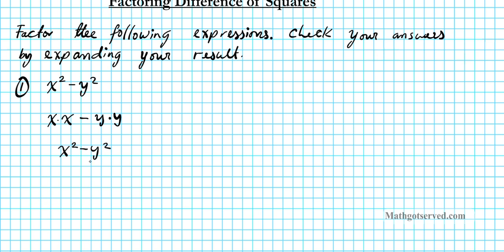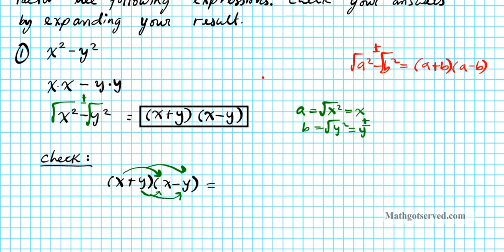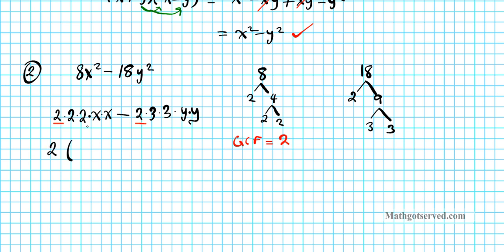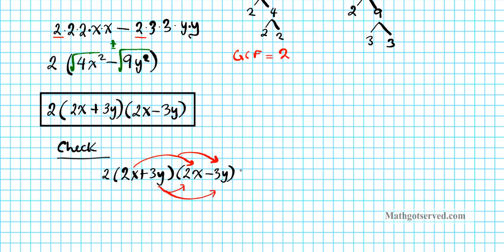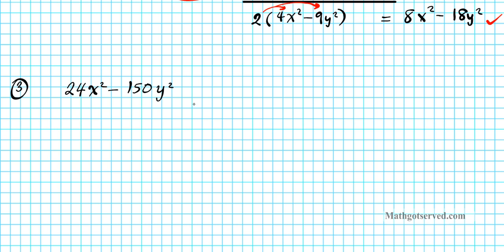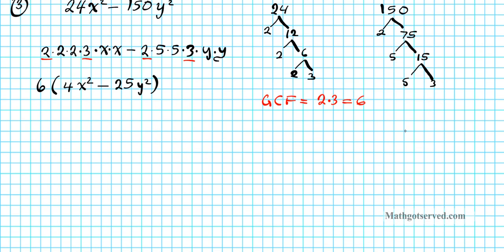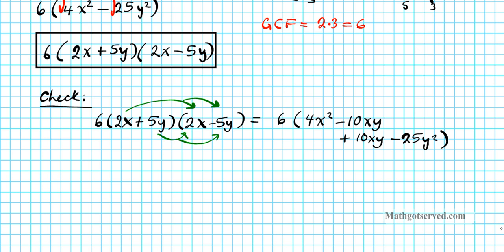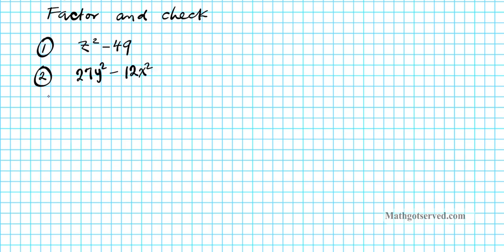TrU1L1 Factoring Difference of Squares III Algebra 2